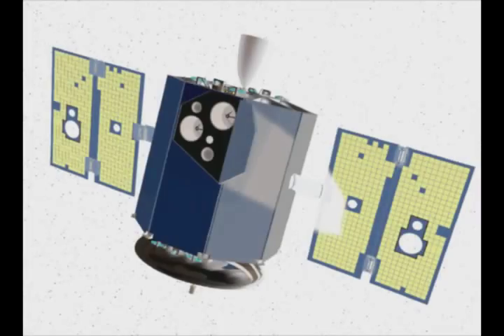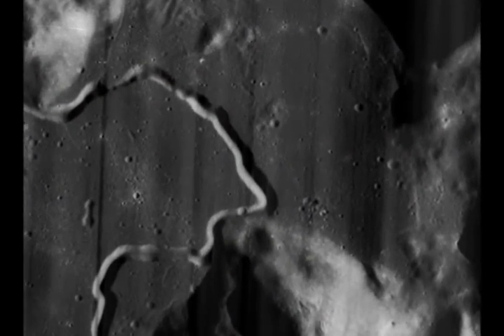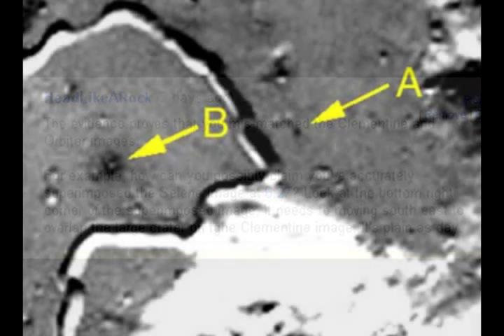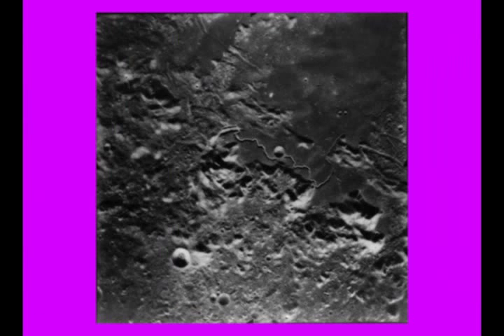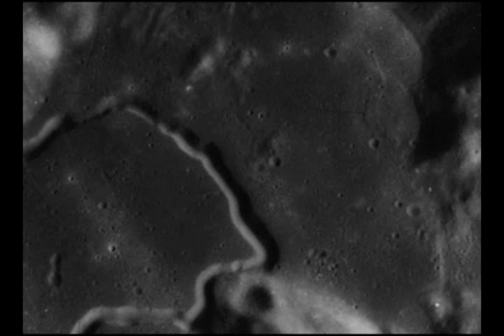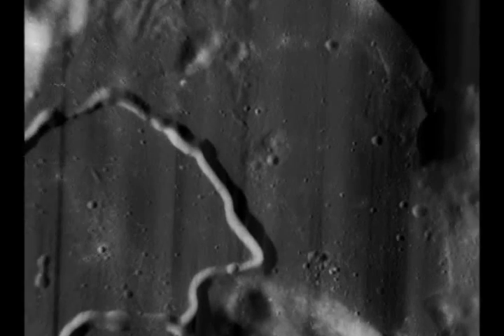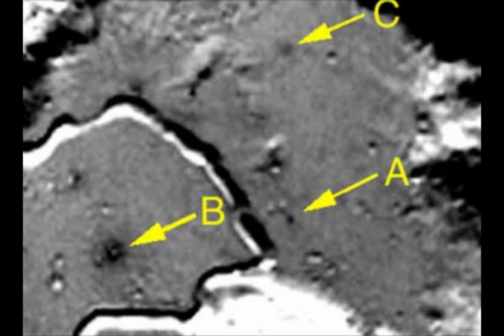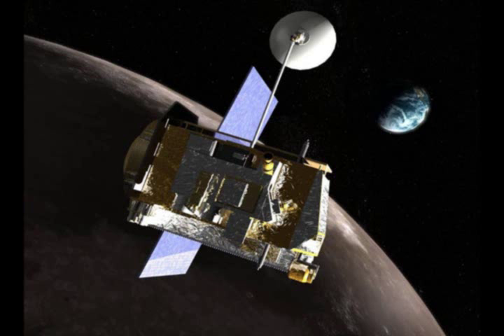MoonFaker: The Clementine Addendum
A follow up to "MoonFaker: Clementine, SELENE & Telescopes".

Ralph Earnest Cascarelli René
24th of August 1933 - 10th of December 2008

Jarrah White would like to invite you to see the Apollo 11 footage that Svector, Phantom Wolf and Shane Killian have tried to suppress from public view.

See also the evidence of faked and suppressed Apollo 10 footage that Mark Gray doesn't want you to see.